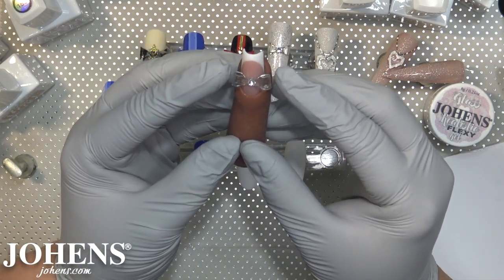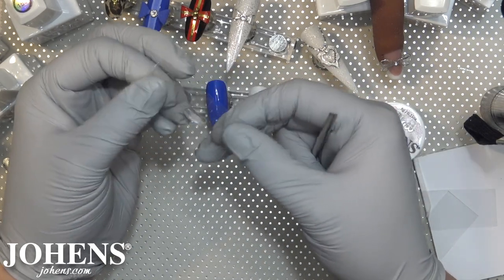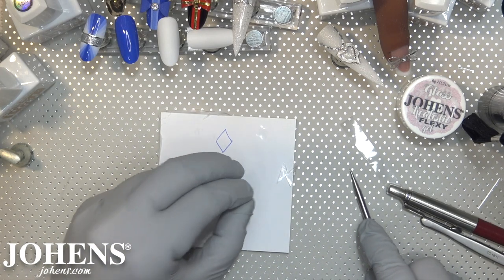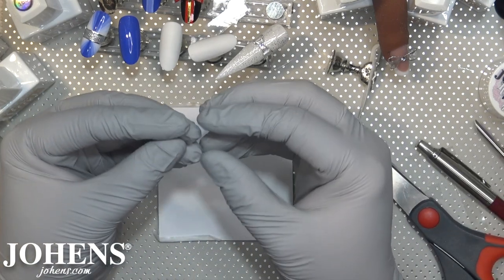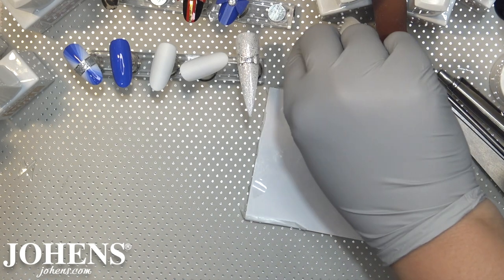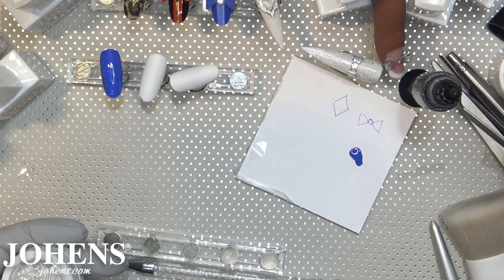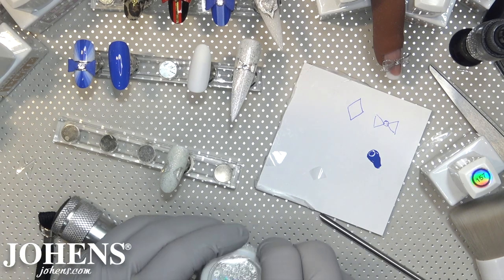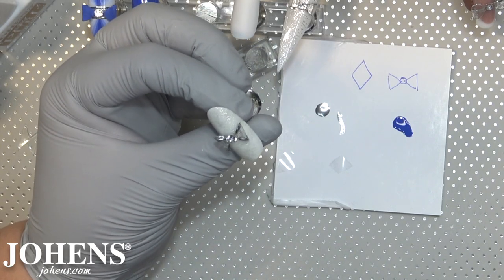3D Glass Nail Art | Realistic Flexy GLASS Gel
New Nail Art 2022 / 3D Miniature Bow with Glass Gel / Quick and Easy Nail Design / The Cutest Nail Art / Velvet Effect

Dear Nail Sisters and Brothers,
If you want to see better my work you can watch on big screen smart tv 📺
Please let me know in comment if you have any questions,  topic ideas...
Please help me: share my videos on your social media platforms.
I hope that you enjoy our time together and that you continue to do well.

NEXT Nail Art Videos:
every Friday 4:00pm, and Sunday 9:00am PST

LIVE STREAMING on Instagram:
every Thursday 6:00pm PST

LIVE STREAMING on Facebook:
Saturday 6:00pm PST

Henrietta